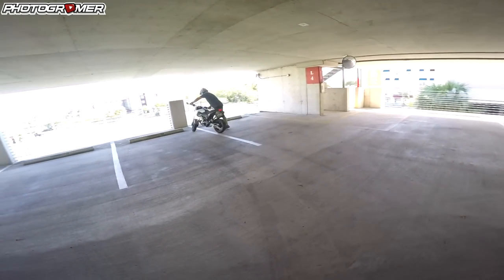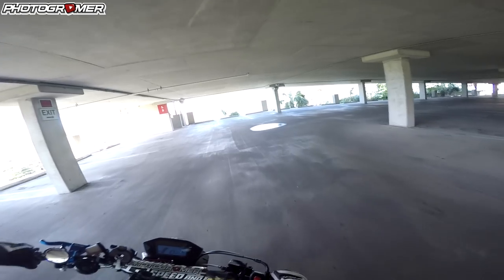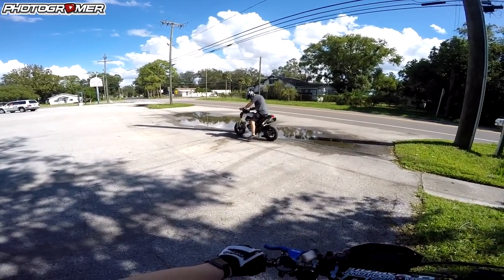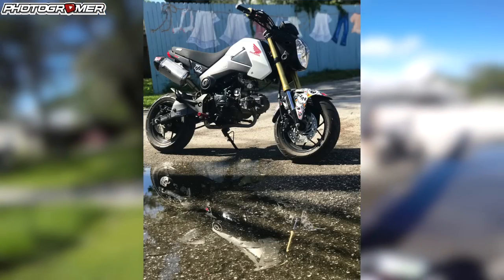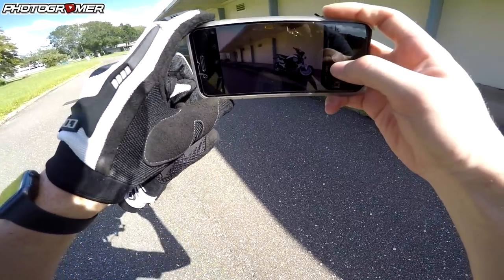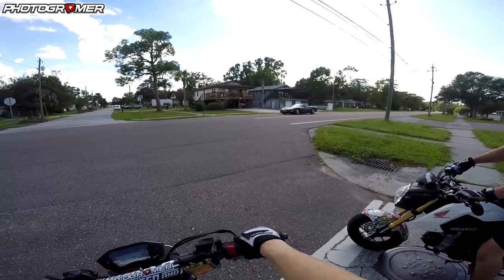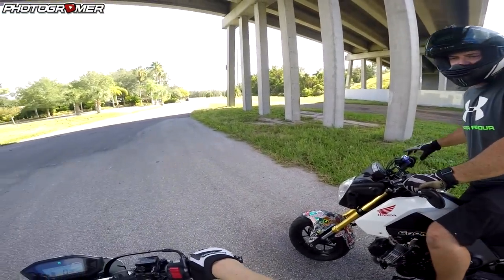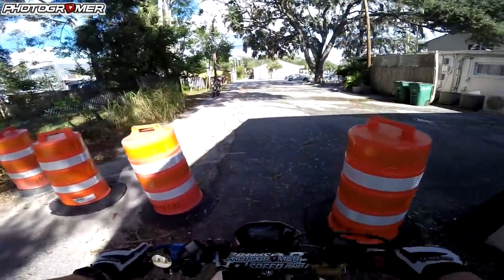Honda Grom Photo Challenge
Stay social with me...

Instagram | Facebook | Twitter | Snapchat = @photogromer

Camera:
- Canon 5d Mark iii
- 15mm 2.8 fisheye - Rolling Shots
- 50mm 1.2 - Some Still Shots including Tunnel Shots
- 70-200mm 2.8 IS ii - Stunt Lot and some panning shots

Motovlogging:
- GoPro Hero 3+ or Hero 4 Black (Helmet View)
- MXL Mics MM-165GP Lavalier Microphone
- Switronix DVGP4USBC GoPro 4 Battery Eliminator USB Power Cable
- Switronix DVGP3USB Battery Eliminator USB with 10-Feet Power Cable (Black) for GoPro 3/3+
- SanDisk Extreme 128GB microSDXC UHS-I Card with Adapter (SDSQXVF-128G-GN6MA)
- Sena 20S

Editing Software:
- Video: Final Cut Pro (sometimes After Effects for advanced features)
- Photos: Adobe Lightroom (sometimes Photoshop for advanced editing)

Bike info:
- 2017 Honda Grom
- Elite Clutch lever
- CRG Bar-end Mirror
- Pro Taper ATV Mid Bars
- Stock Exhaust
- K&N Air Filter
- TST Axle Sliders
- Phone Mount (Aduro U-GRIP PLUS)
- Fork You Vinyl Wraps
- Powder coated wheelies
- Michelin Power Pure Tires
- Scott / Protaper Hand Grips
- KevTek Honda Grom Subcage (Flat)
- Subframe Braces
- EBC Brakes SRK122 Complete Clutch Plates
- Take
- Takegawa Clutch Springs
- Takegawa Slipper Clutch
- Dark Knight Street Hand brake setup
- Noi Gel Seat from MSX125Accessories.com
- IMS 313114 Flightline Folding Shift Lever
- Headlight setup:
   - OEM Honda Racing Front Number Plate Type "B" Honda Grom 125 - Red
   - Nilight 18W 1260lm Spot Driving Fog Light
   -  Eyourlife Heavy Duty Wiring Harness Kit for Led Light bar
- YSS Stage 2 Rear Shock from MSX125Accessories.com